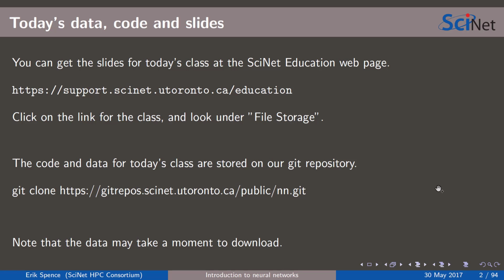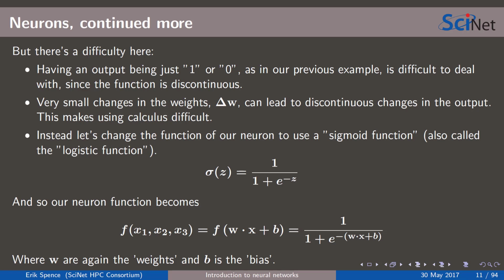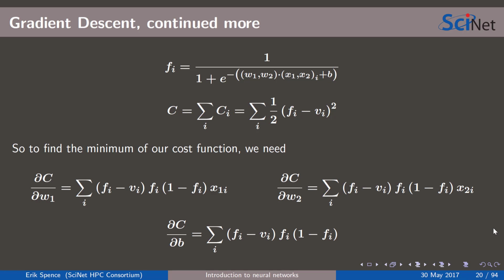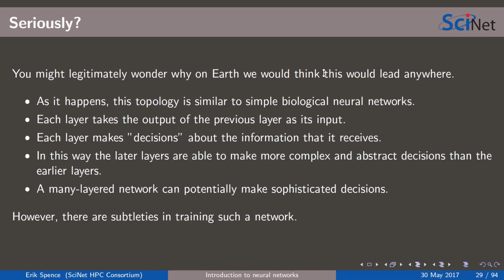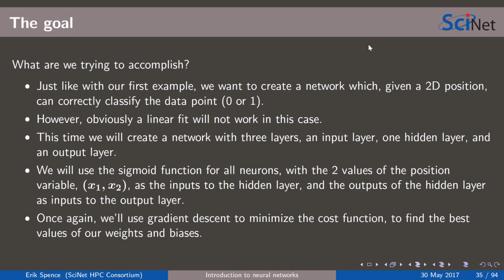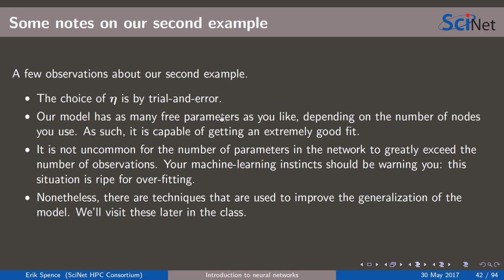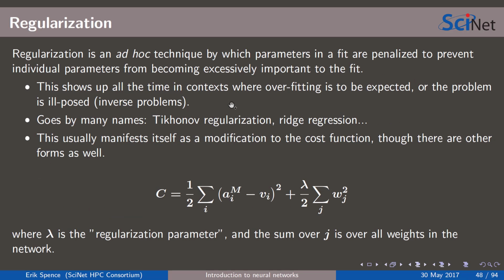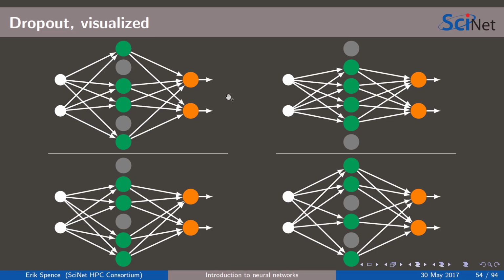Neural Network Programming - Part 1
Morning session of a workshop on neural network programming.  Introduction to neural networks, and how one would implement them using python 2.7. (See afternoon session for neural network frameworks).